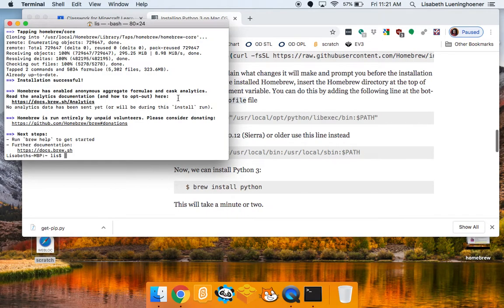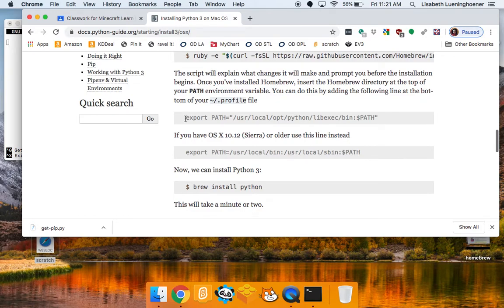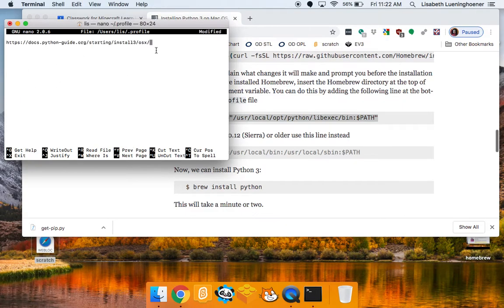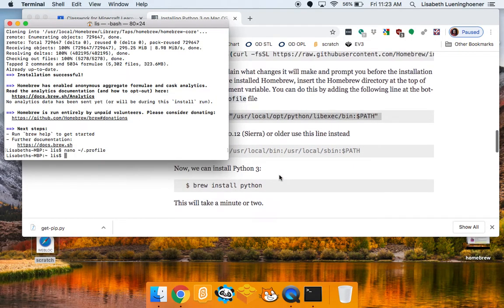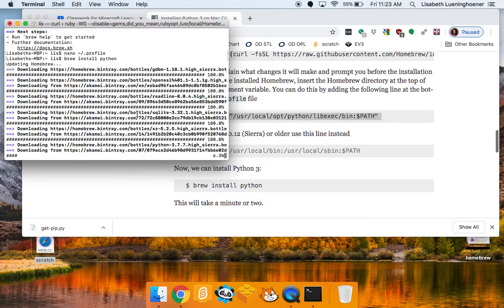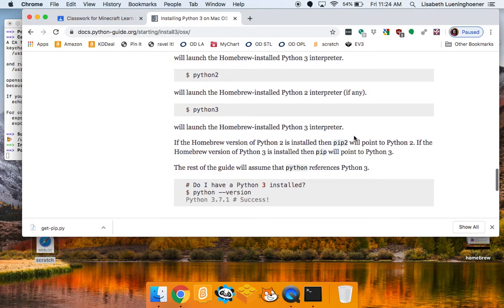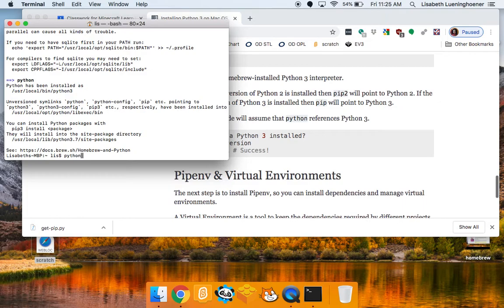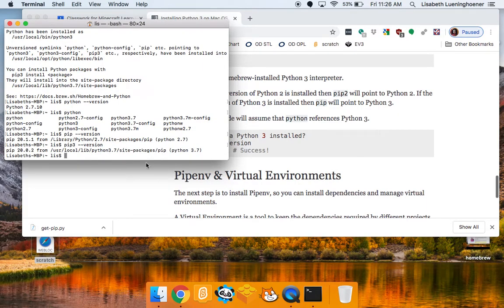Installing Python and Pip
Using Homebrew to install Python and Pip